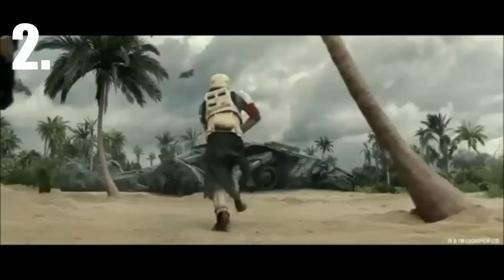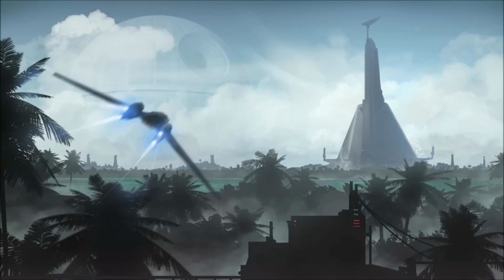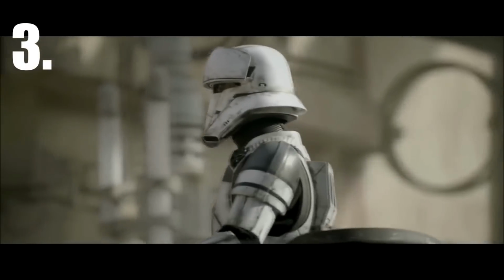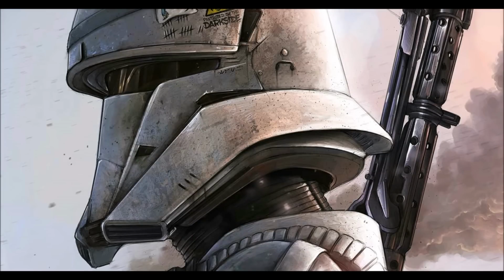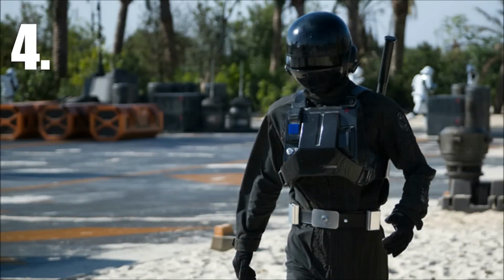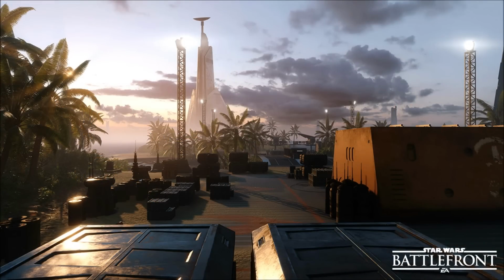All Rogue One Trooper Types & Where They Are In The Original Trilogy - Star Wars Explained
After watching the new Rogue One movie, in this video we are covering all new trooper types seen in Rogue One A Star Wars story and where they are in the original Star Wars films.

This video was recorded with Razer Seiren X, edited and created in VideoPad video editor in Serbia 2017.

In this video we are mixing both the Expanded Universe and the "Official" Star Wars Canon. This is the way we look at the amazing Star Wars story as canon for us. Watch this video to see our full view on the galaxy far far away: Star Wars Canon (Our Thoughts)

Remember guys: God is awesome all the time , may the force be with you always and we will see you in another video you REBEL SCUM!!! ;)